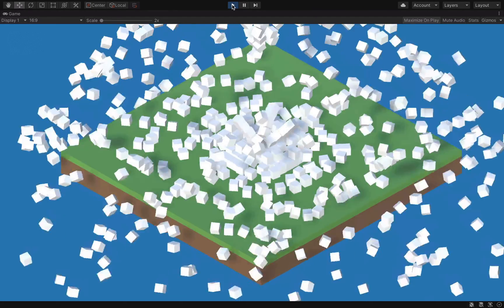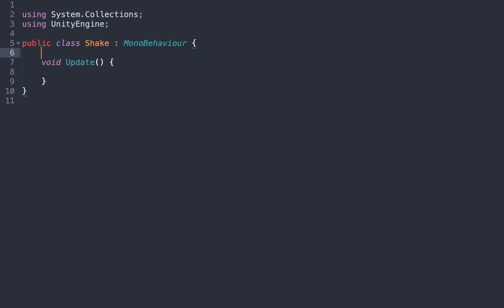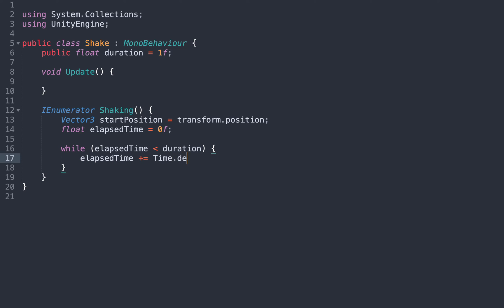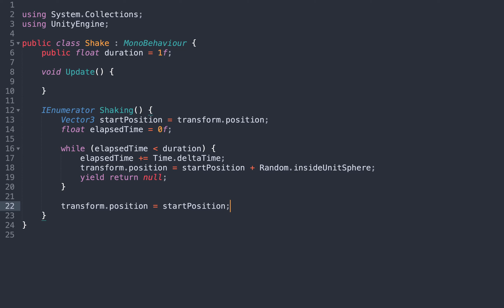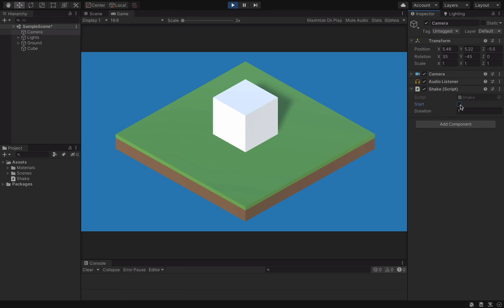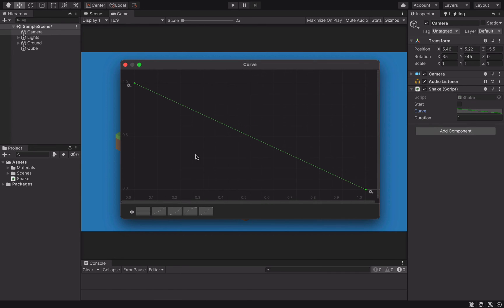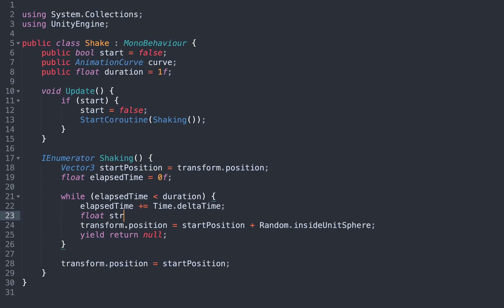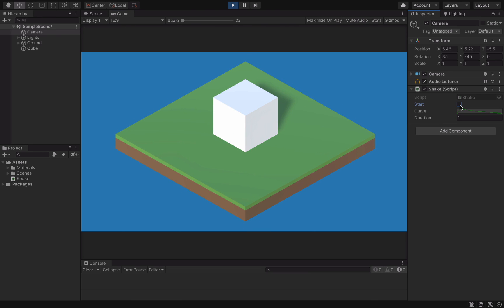How to Code a Screen Shake Effect | Unity Tutorial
This short video tutorial cover how to code a screen shake (or camera shake) effect in Unity using animation curves. This is a great effect for 2D and 3D games to add some juice.

In this tutorial we learn:
- How to shake the screen (Random.insideUnitSphere)
- How to run some code directly from the inspector
- How to use animation curves  (AnimationCurve)